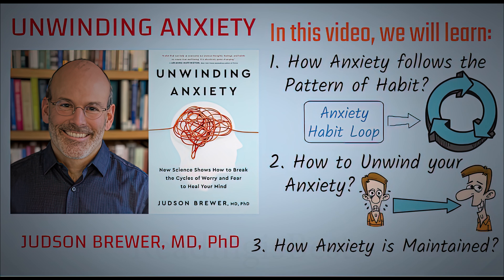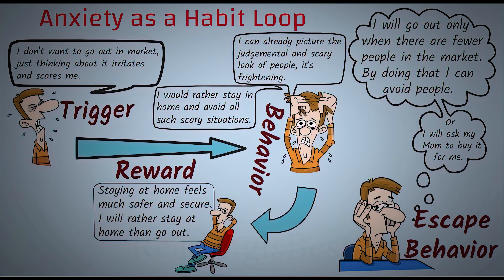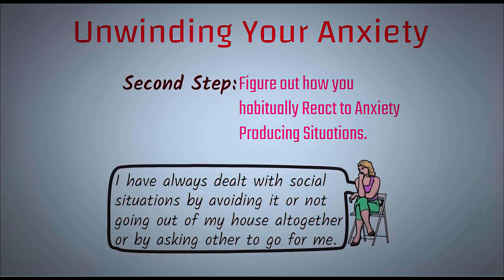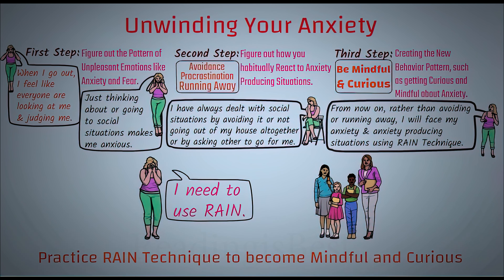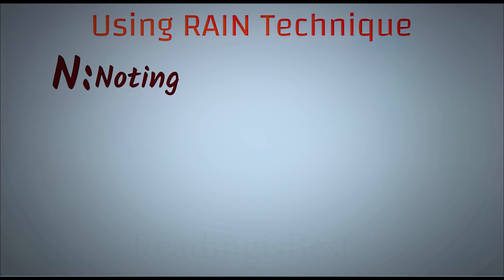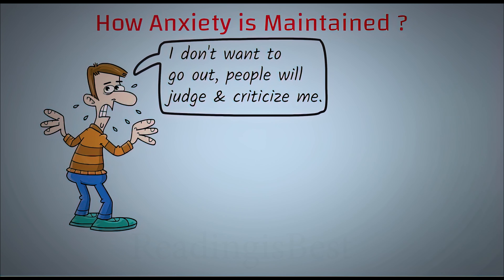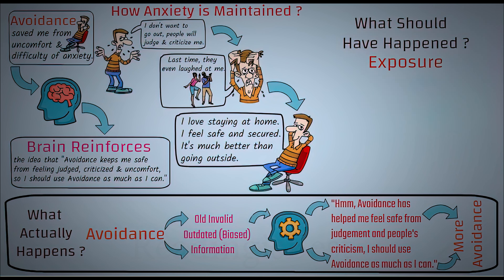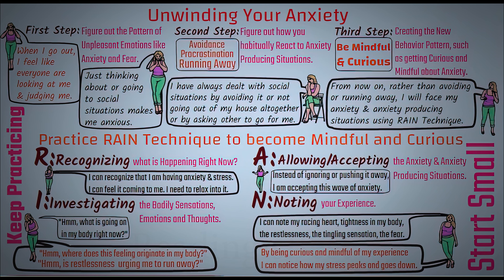Unwinding Anxiety by Judson Brewer || Get Rid of Anxiety | 5 Minute Psychology Video | ReadingisBest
In this video, I will summarize the book Unwinding Anxiety by Judson Brewer.
The First idea is: Anxiety follows the pattern of Habit or we can simply say: Anxiety follows Habit Loop.
The Second idea is: To break this Cycle of Maladaptive Habit, you can follow three steps: First you have to figure out the pattern of unpleasant emotions like anxiety and fear. Second you have to figure out how you habitually react to anxiety producing situations. That is, figuring out whether you react by avoiding, procrastinating or indulging in your favorite food or browsing social media or smoking when faced with anxiety producing situations. Third you have to start creating the new behavior pattern, such as getting curious and mindful about your anxiety and fear, rather than avoiding anxiety producing situation. For this you can use RAIN technique.
Last idea is: Anxiety maintain itself through avoidance and the way to break this vicious cycle of anxiety and avoidance is through exposure. You can effectively expose yourself by following above mentioned three steps combined with RAIN technique.